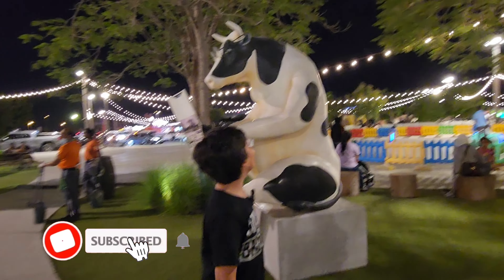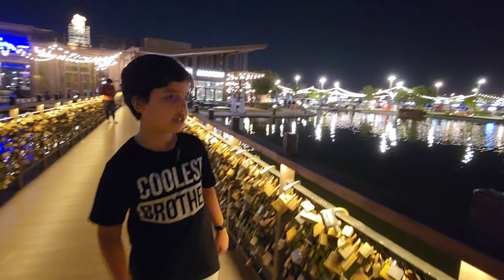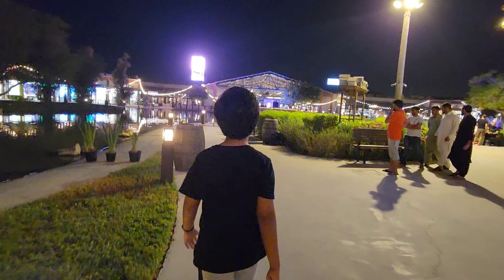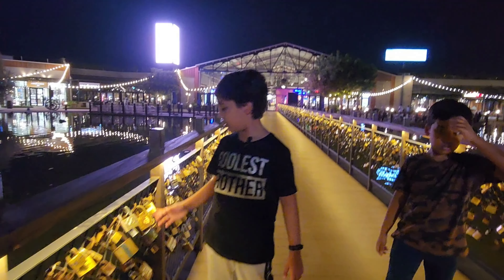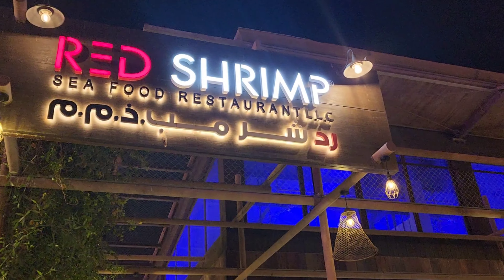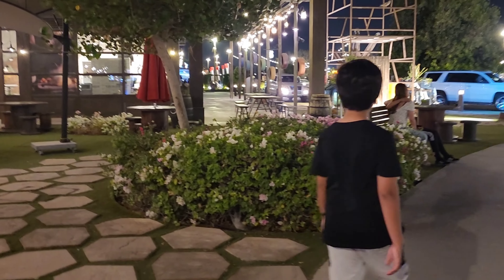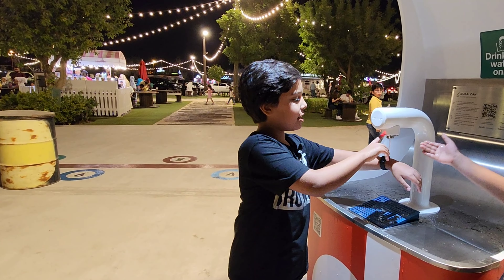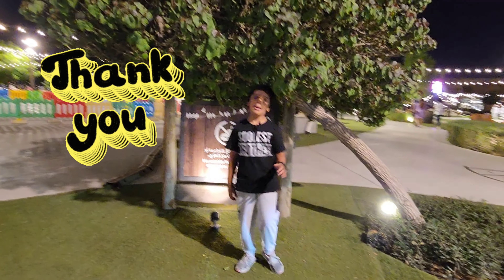Visit AL khawaneej Walk | Promise Bridge| Wishing Well | Last Exit D89 Dubai Vlog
Hello, Our Sweet Youtube family. We came back with another interesting vlog. It's a visit to Al Khawaneej Walk. It's an attraction for everyone. Promise Bridge and wishing well is the main attraction at the Last Exit. Here is a food joint where you will or can have a very different dining experience. You can see some really funky food trucks that serve mini donuts, hot dogs, sushi, and experimental food varieties. This is different from all the Meraas places and has a unique presentation. You can take some beautiful pictures here and can have a nice evening.

We hope you all will like this vlog of Al Khawaneej Walk. please let us know about our video in the comment box.